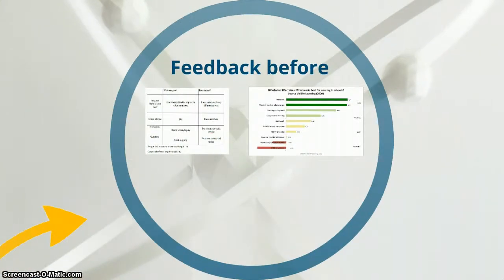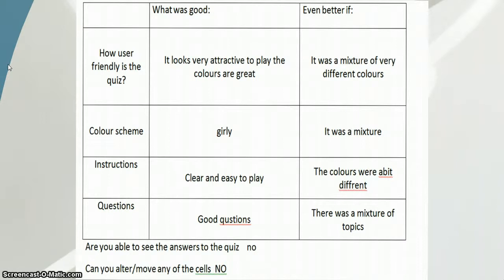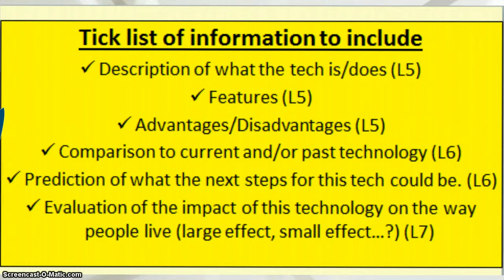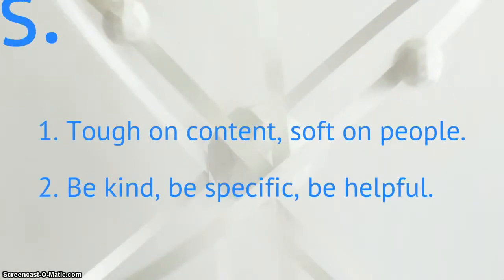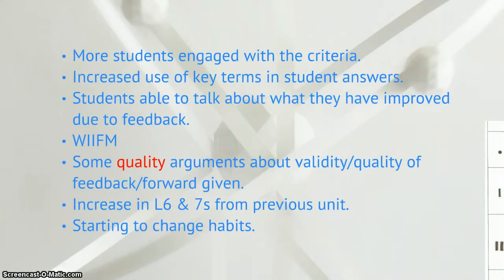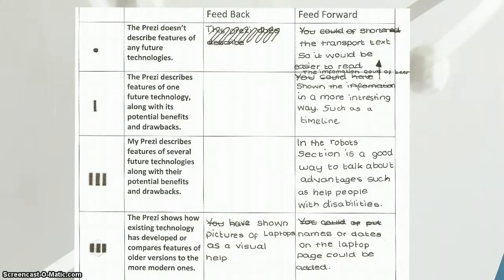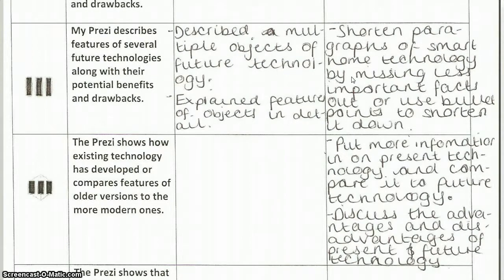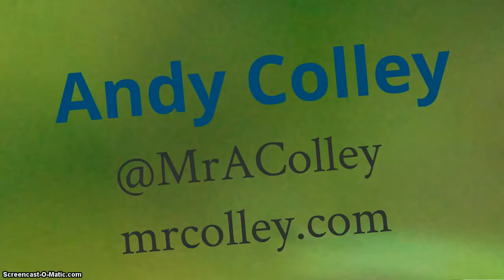TMCOV Critique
My video presentation from TMCOV2014